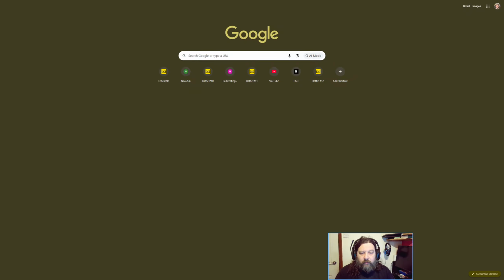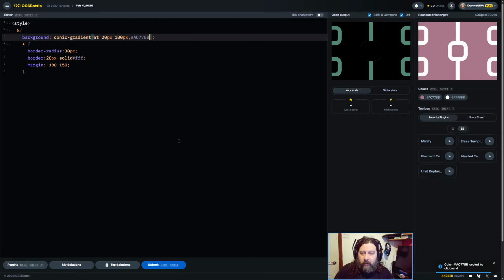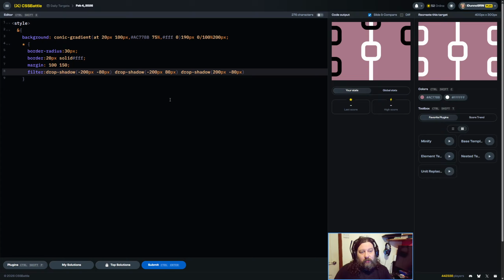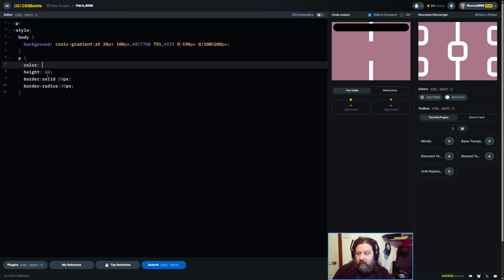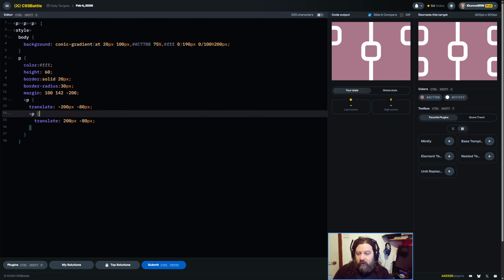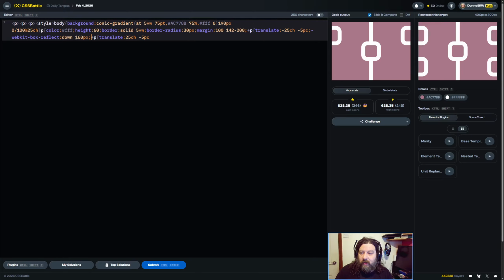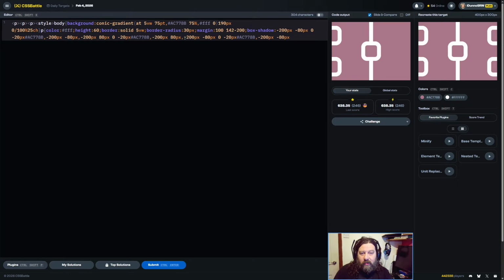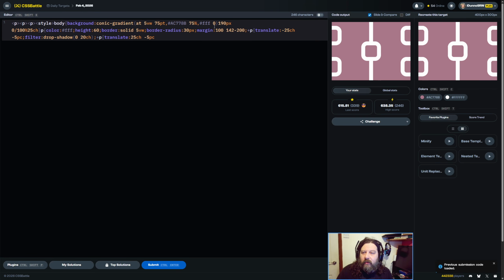CSS Battle 2026-02-04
0:00 Intro and thinking
0:24 Failed Solution 1 - nested template, drop-shadow, conic-gradient
4:52 Solution 1 - 3 elements, drop-shadow, conic-gradient
9:32 Solution 2 - Replace drop-shadow with -webkit-box-reflect
11:07 Solution 3 - Use solution 1 and replace 2 elements with box-shadow
14:33 Reload solution 1 - trim some chars (not many!)
16:16 Bye!